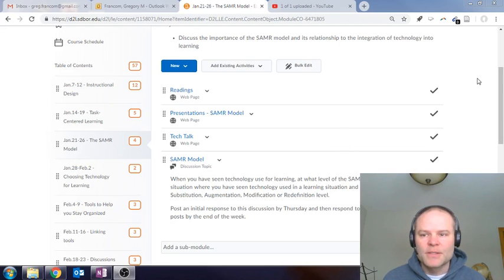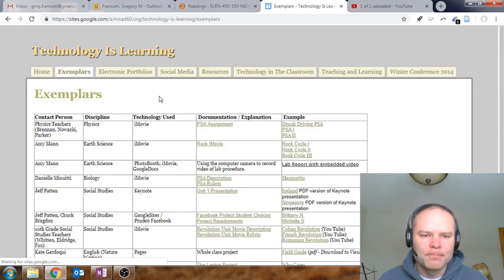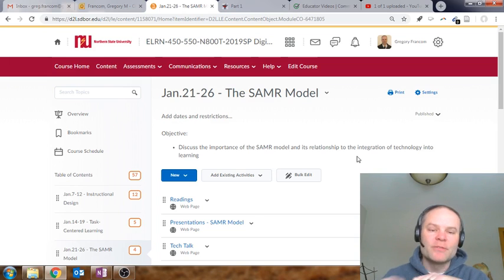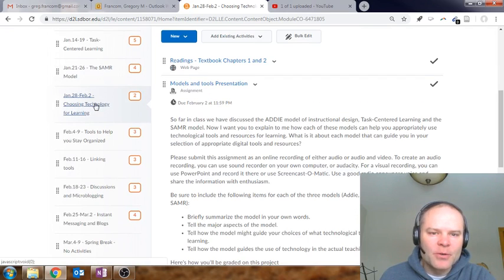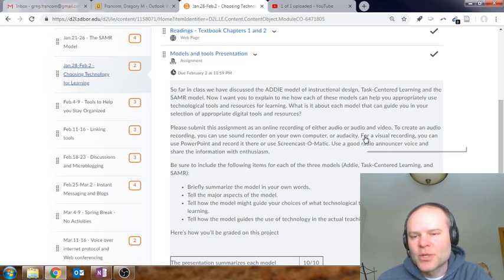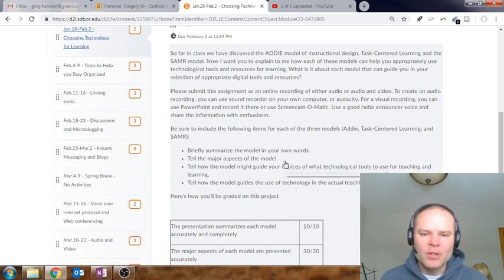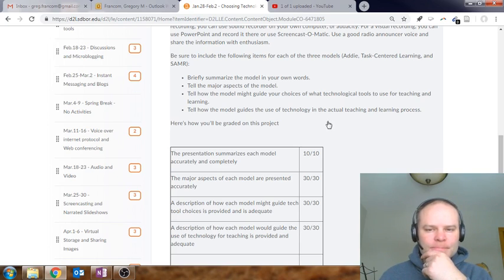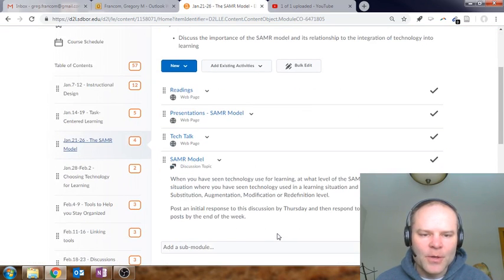ELRN 4/550 Jan.21